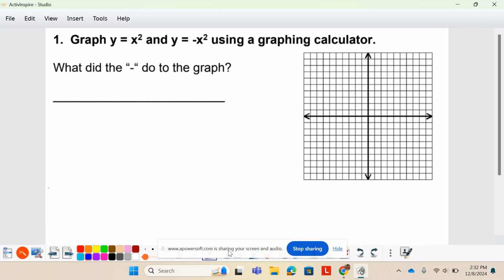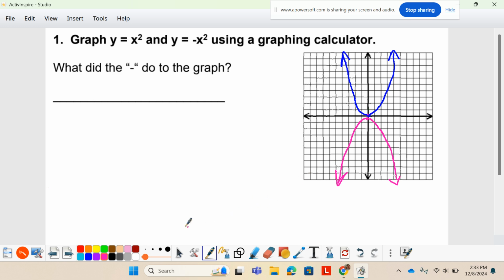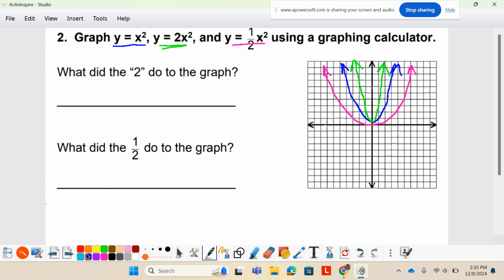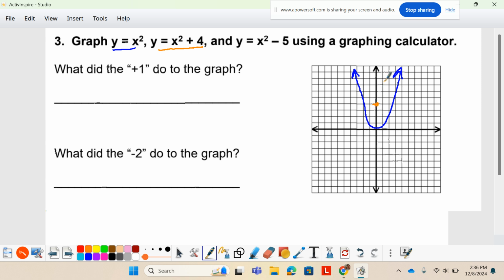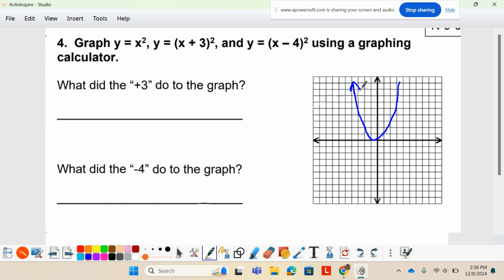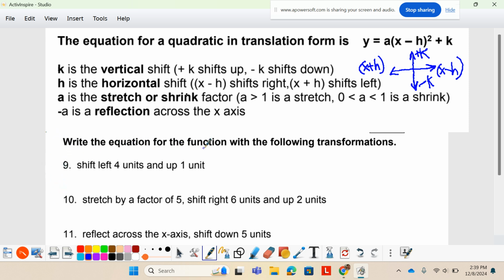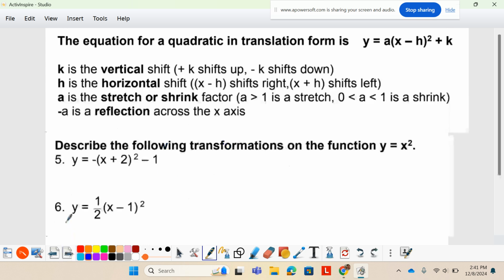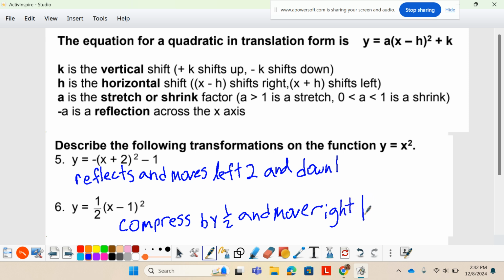6.6 Translating Quadratics